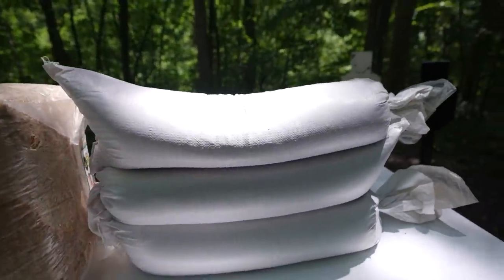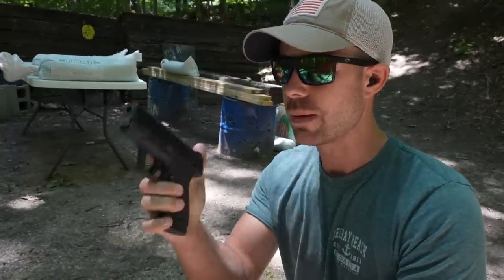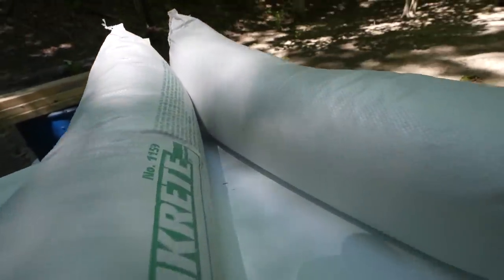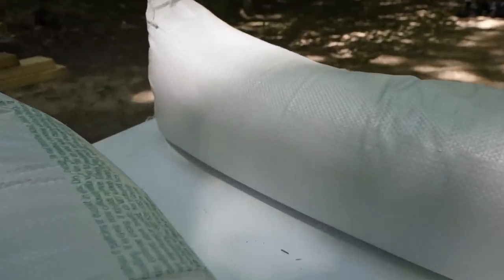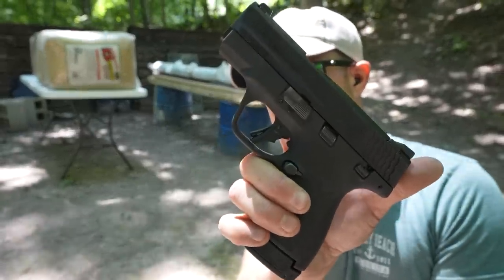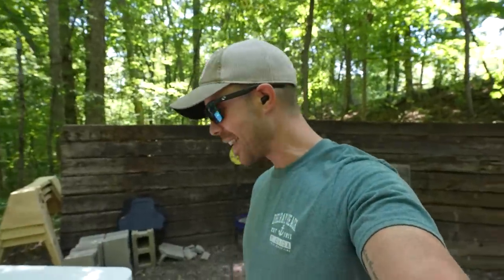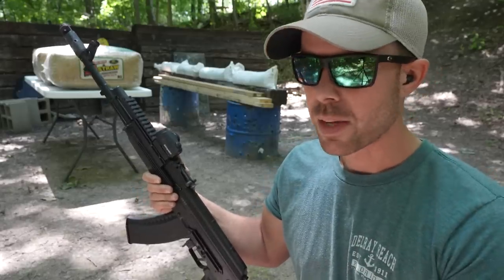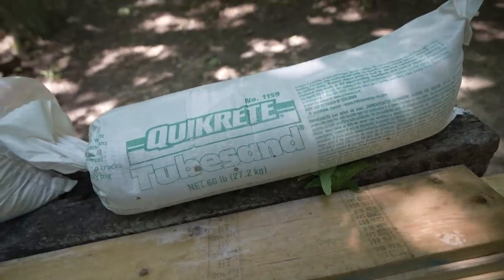Are Sandbags ACTUALLY Bullet Proof?!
Sandbags vs hay bales for stopping bullets?? Let's find out!